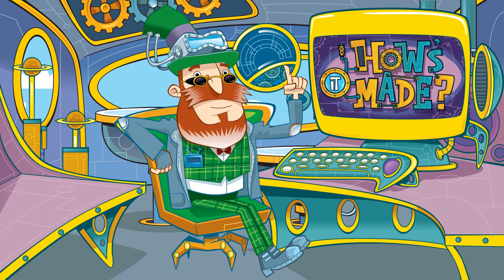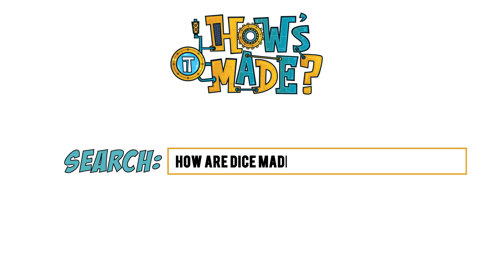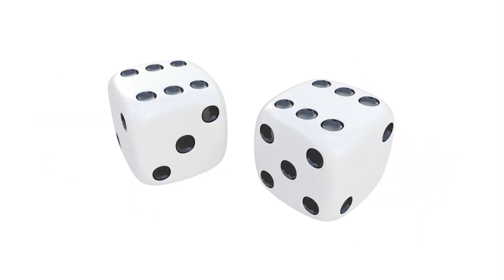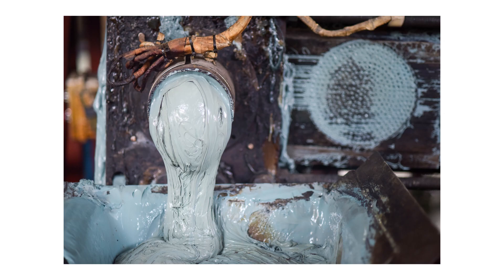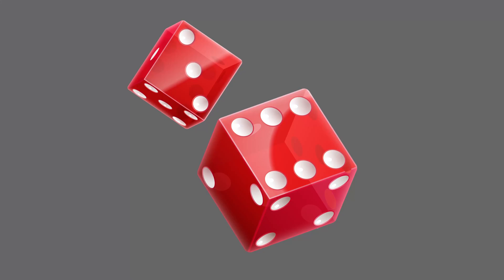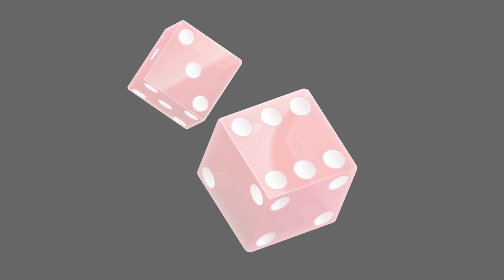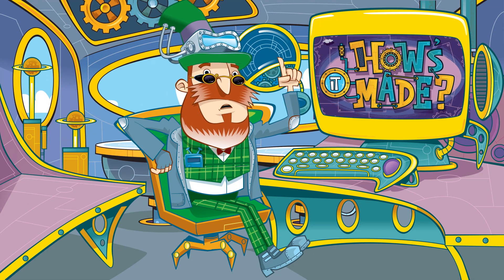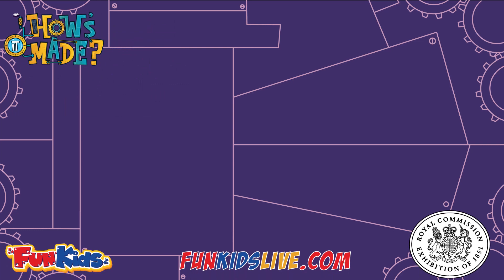How are dice made? (Sir Sidney McSprocket's How's It Made)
Sir Sidney McSprocket’s been in action capturing facts – all about manufacturing!

Today he’s finding out all about dice!

The first step of many any dice is to choose the material…

Now although you can get dice in all sorts of materials – from fluffy fabric to wood – the sort we use for board games are made of a tough plastic.

The material used is frequently an epoxy or acrylic. That’s because it’s easy to mould and be coloured but hard enough to withstand a lot of rolling.

Granules of the tough plastic are mixed with colour granules – and the whole lot is melted, often over a long screw which turns inside a cylinder – this keeps the mix moving.

The molten plastic is injected into tiny moulds – hollow presses the size and shape of the dice. The moulds even include the dips for the dots on each side.

Now, whilst the dice may be one colour, the dots will need to be a different colour, say white so you can see the number easily.

The white paint is painted over the whole dice which are then are tumbled in a machine with an abrasive – so only the paint remaining is inside the dips for the dots!

After a good polish the dice will be thoroughly tested to make sure they are correctly weighted and that each side is equal – else you might find it hard to roll that six you need!